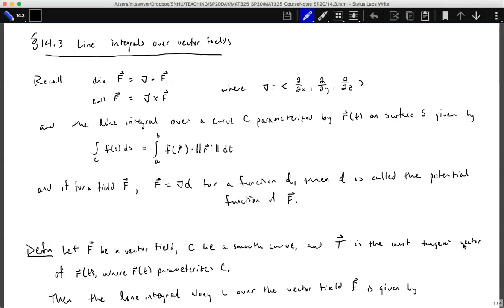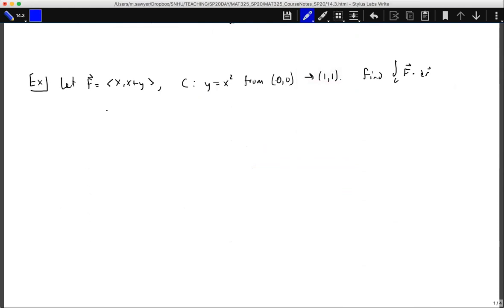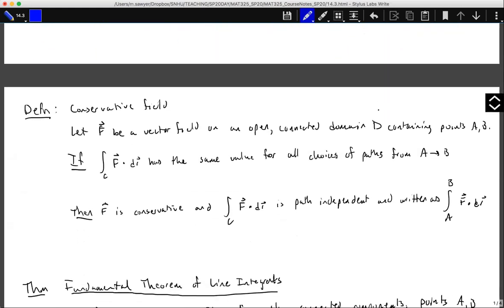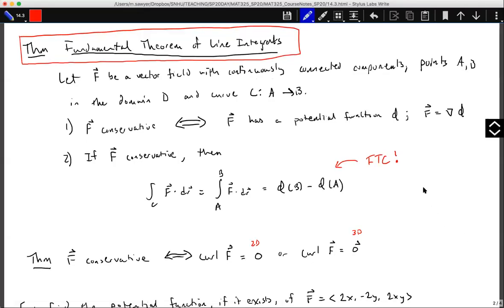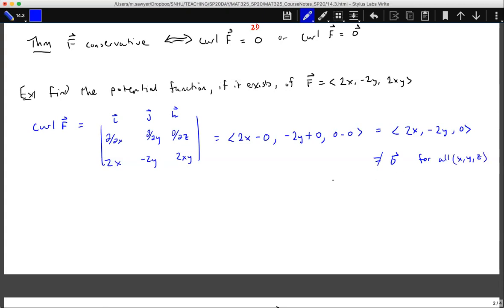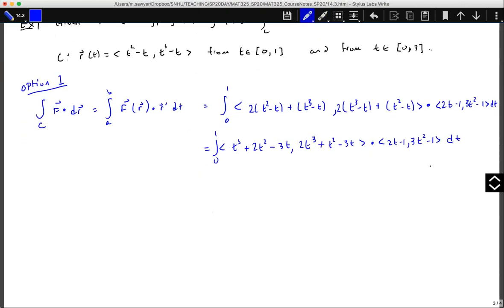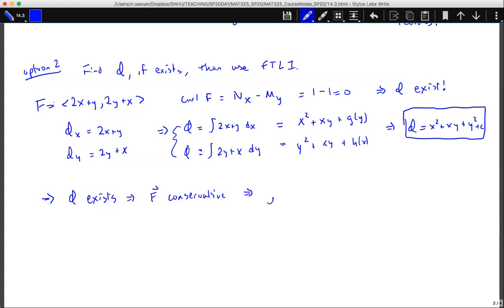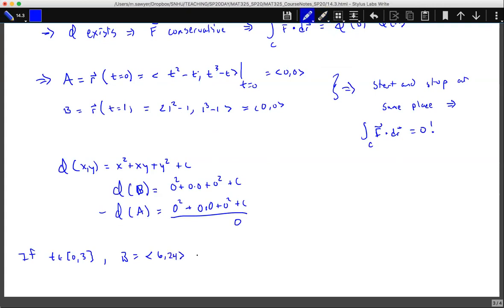14.3 Line Integrals over vector fields: theory (1/2)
Section 14.3 in ApexCalculus

14.3 Line Integrals over vector fields: theory (1/2)